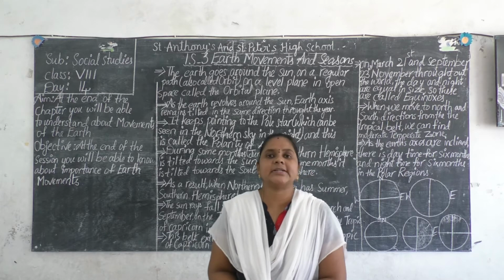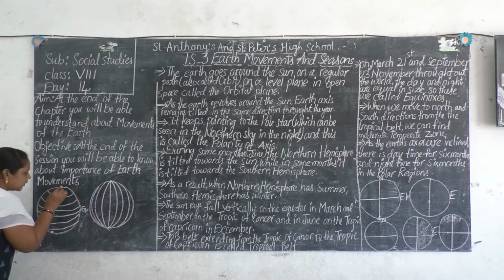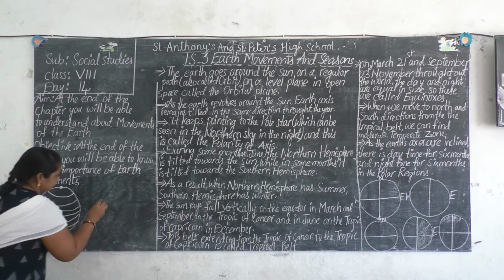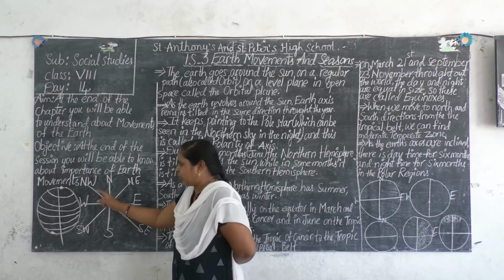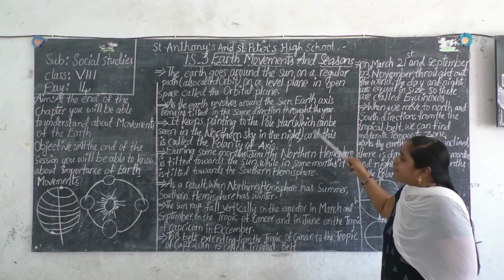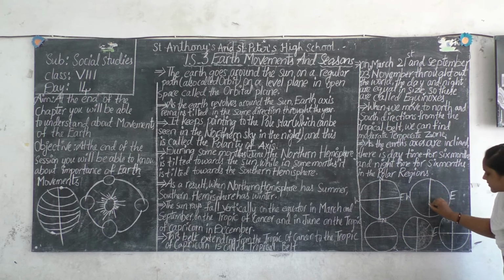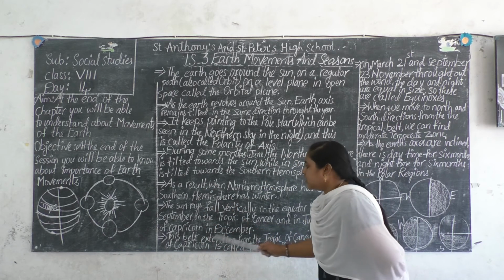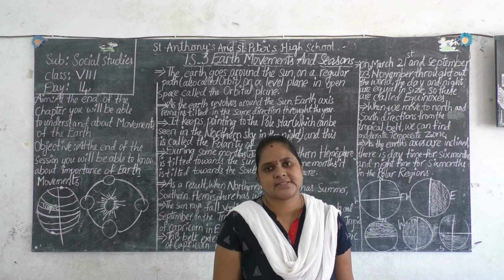SOC VIII L3 D14